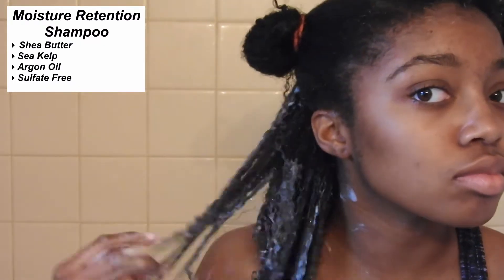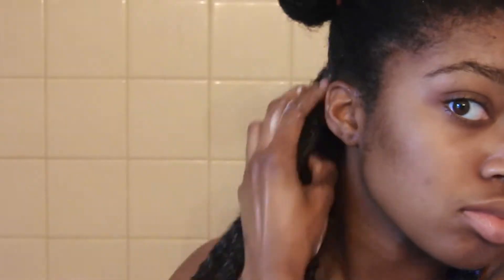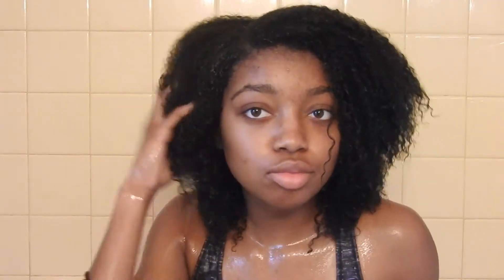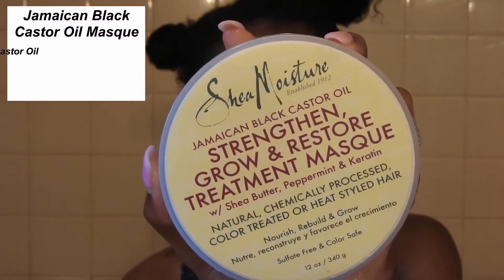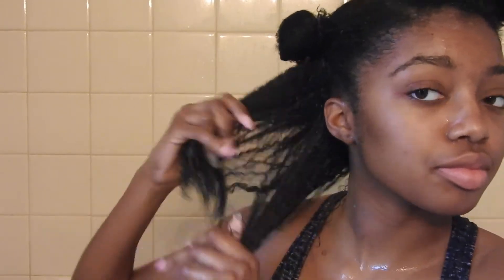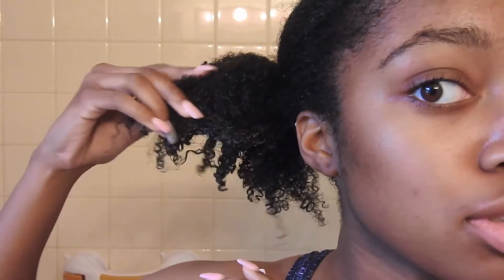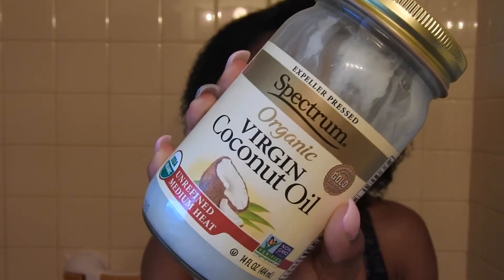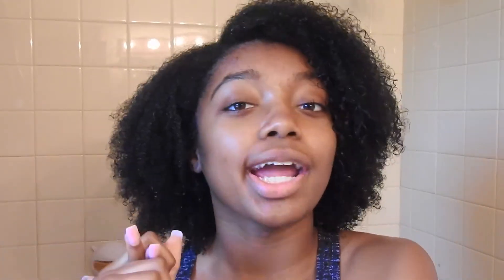Straight to Curly Hair Routine | Maya Elizabeth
Hey guys! Today I'm going to be showing you guys how I get my hair back to curly!

Question of The Week: What is your favorite hair product?!

xoxo, Maya Elizabeth 💕
Products Used:
Shea Moisture Raw Shea Butter Moisture Retention Shampoo
Shea Moisture Jamaican Black Castor Oil Deep Treatment Masque
FAQ:
How old are you: 16
What camera do you use:  Nikon P610
How do you edit your videos: iMovie ‘15
Where are you from: New Jerseyyy